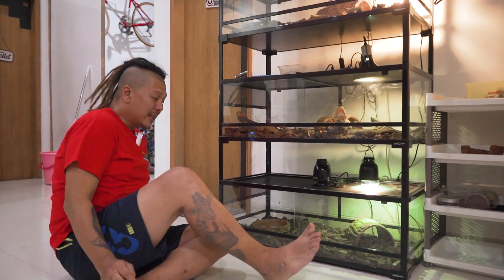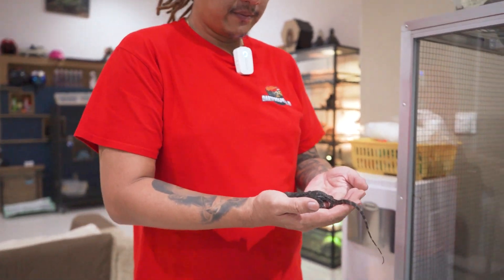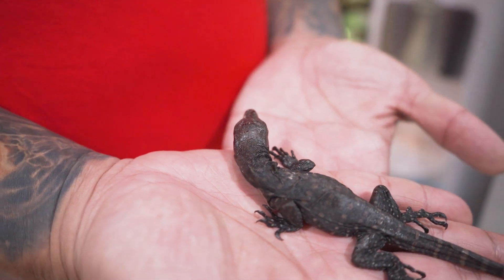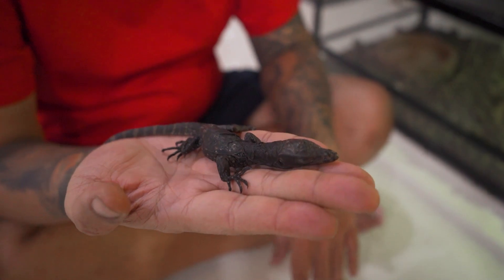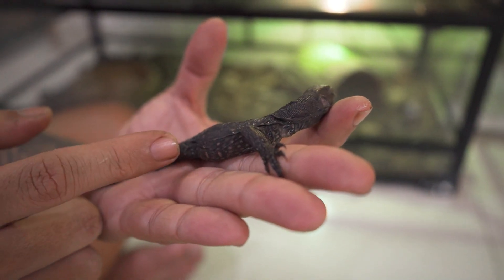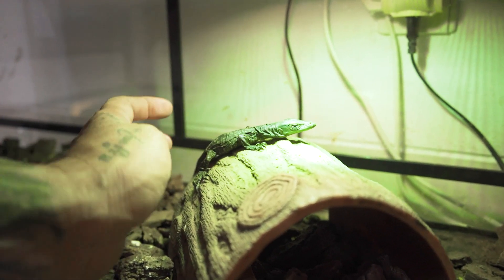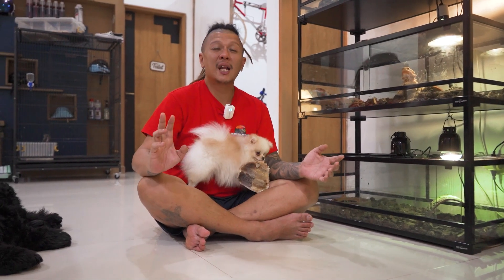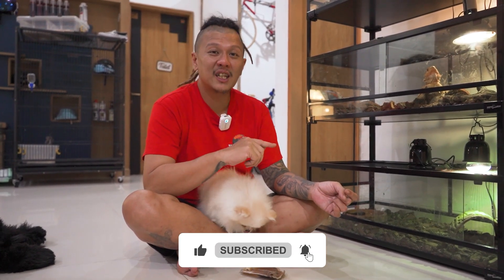NAGA HITAM DARI SUMATERA TELAH MENETAS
Ini dia baby black salva yang gua beri nama Bogel, dia baru aja menetas dari telurnya dan masih belum mau makan juga.
Yuk sharing pengalaman kalian merawat bayi black salvator di kolom komentar.

Kalo ada pertanyaan, jangan lupa untuk COMMENT.